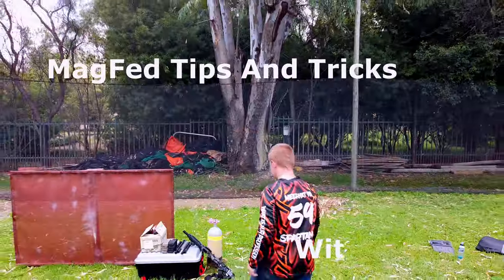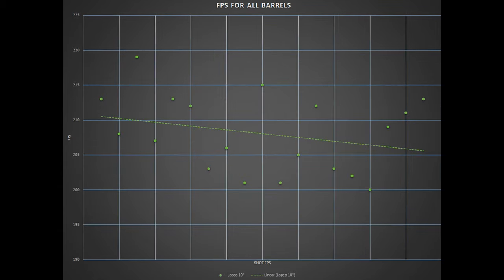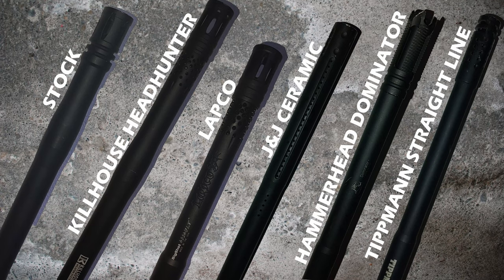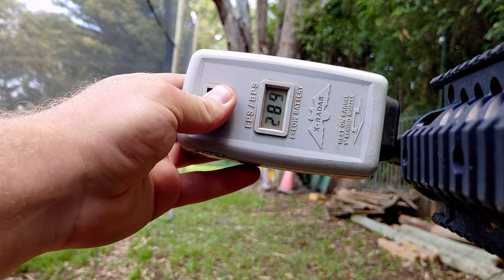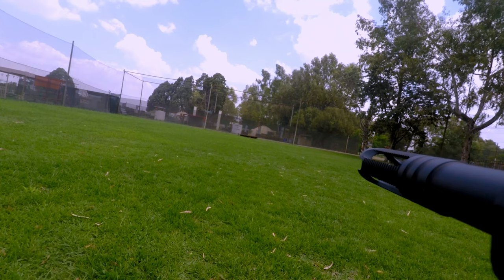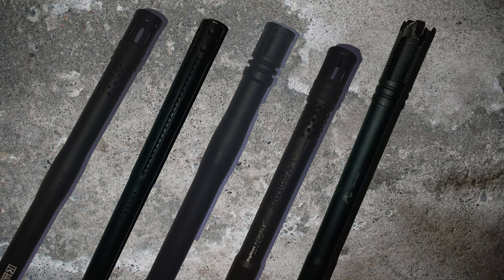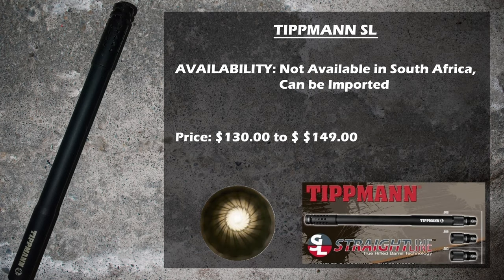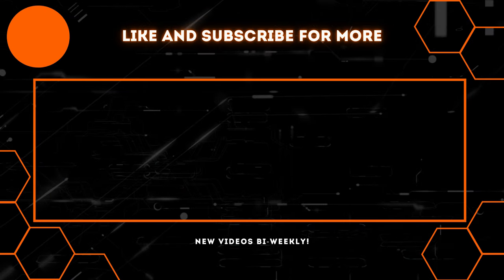Best Barrrel for Tippmann TMC!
Testing 5 barrels against the stock TMC Barrel to determine the best one!

Note: Barrels might perform different outside of South Africa due to different Climate.

0:00 Intro
0:10 Barrels Used
0:23 Aspects covered
0:36 FPS Data
2:32 Efficiency
3:28 Consistency
4:10 Accuracy Part 1
6:05 Accuracy Part 2
7:22 Price and Availability
8:18 Shout Out!
8:30 Conclusion